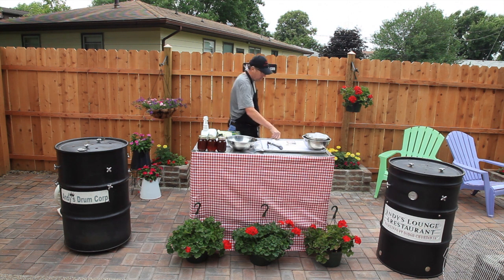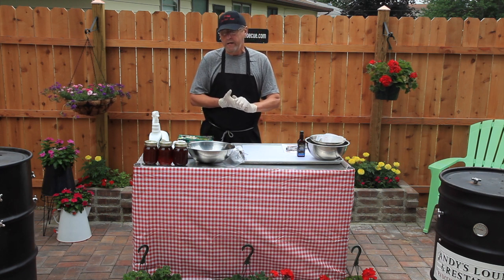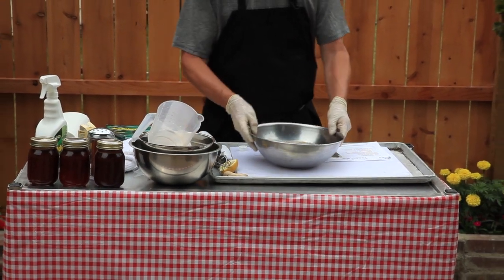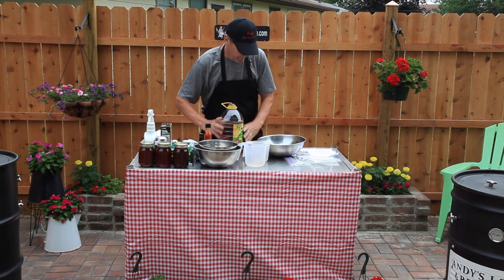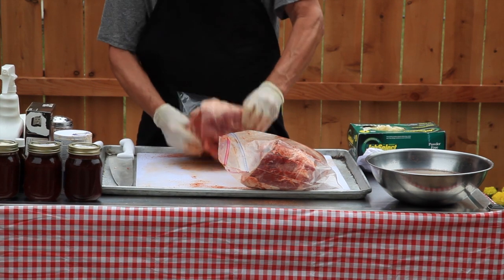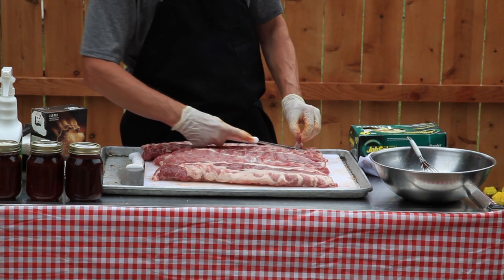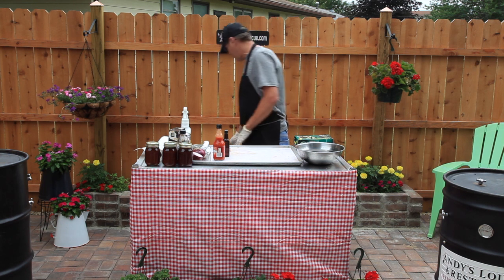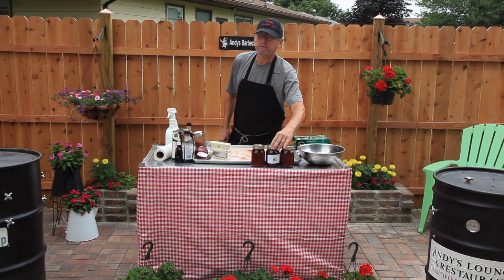Andy's Drum Corp | 5 Flavor Profiles of BBQ